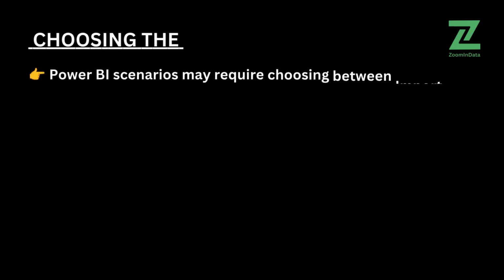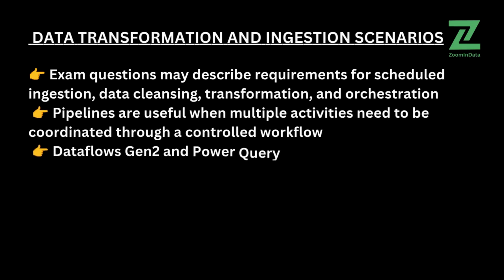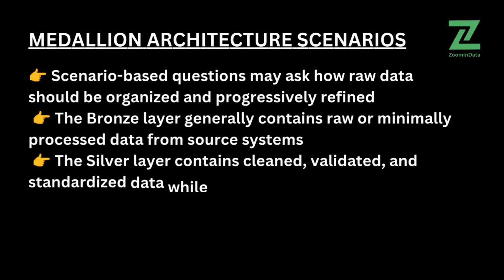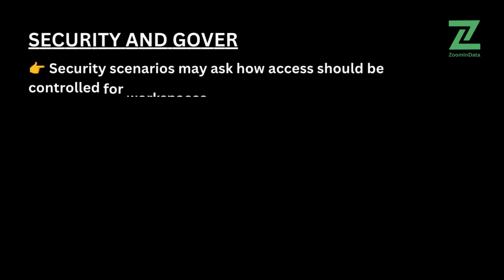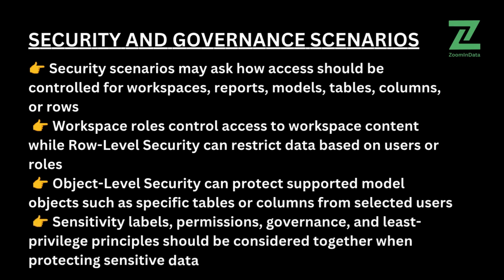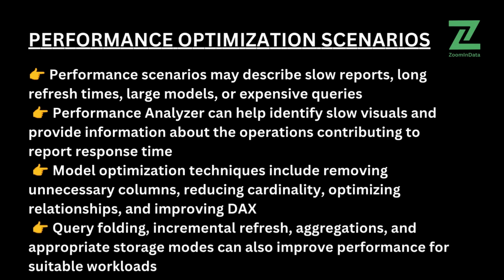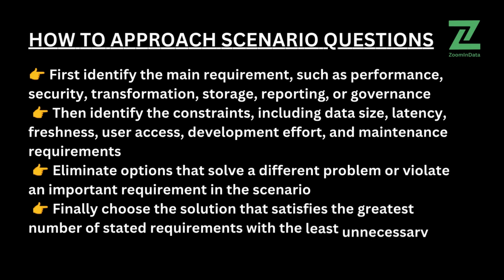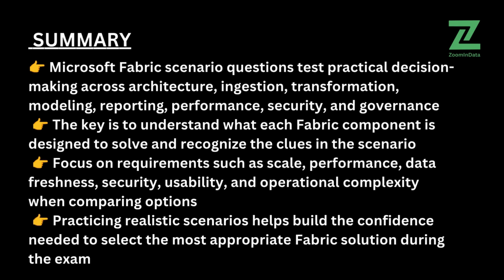59 Common Exam Scenarios